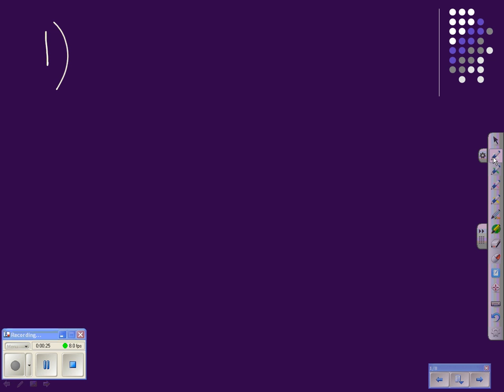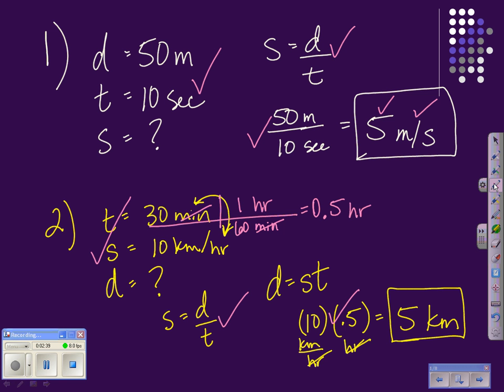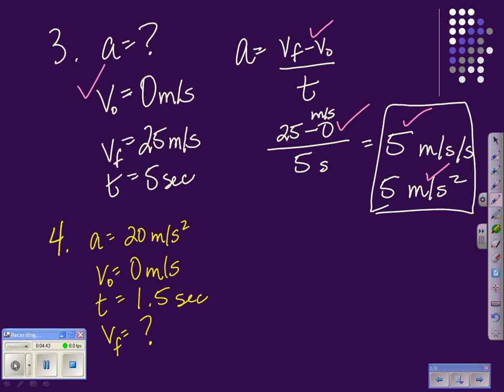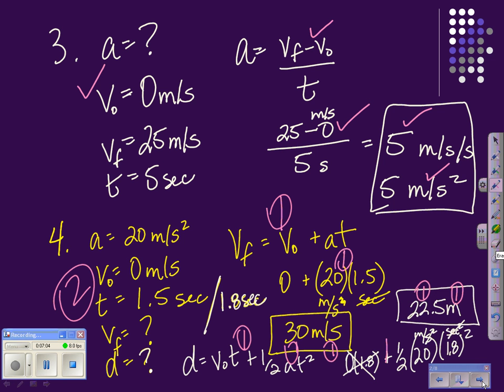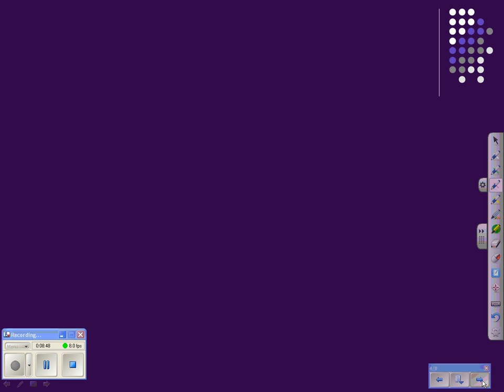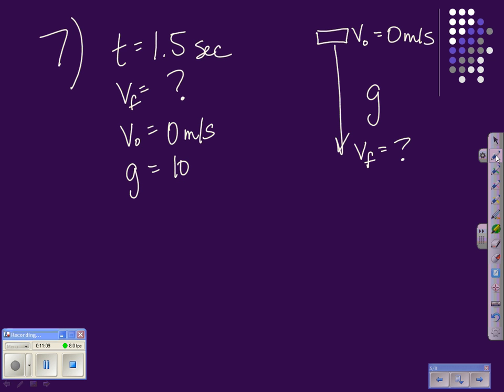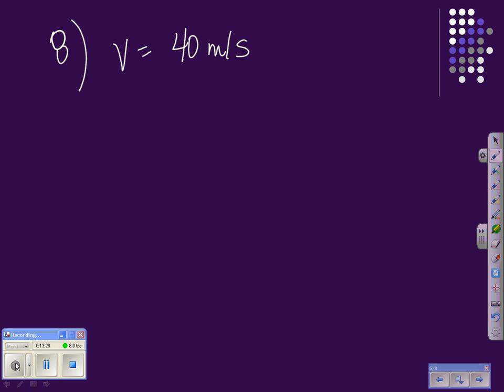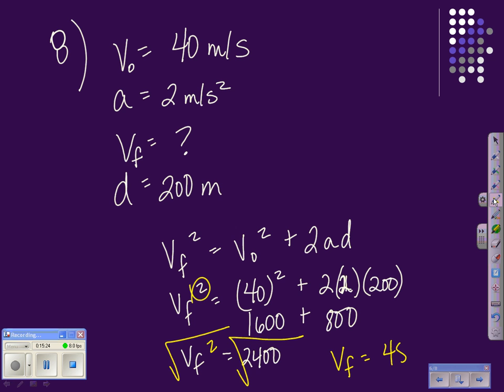Motion test review